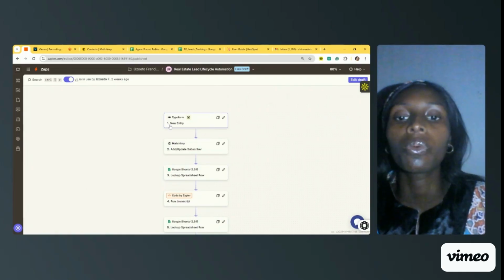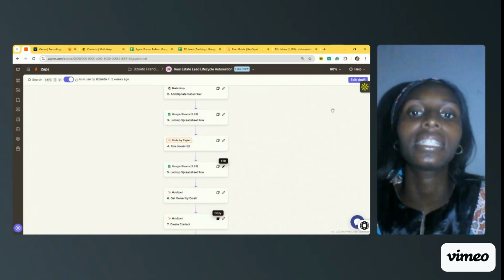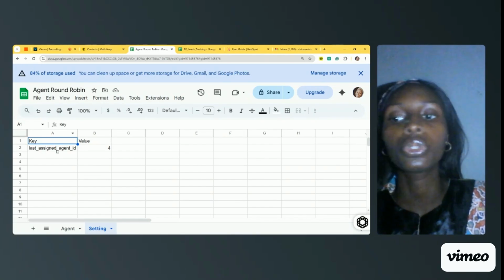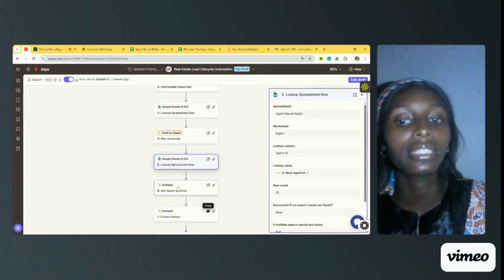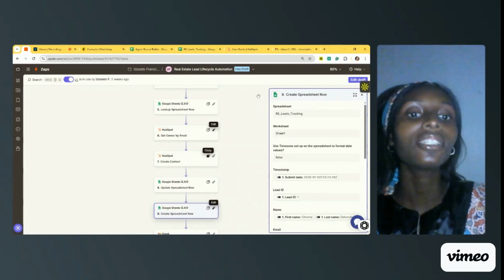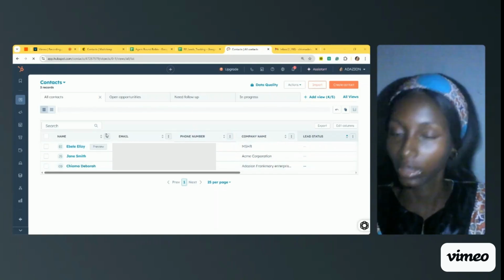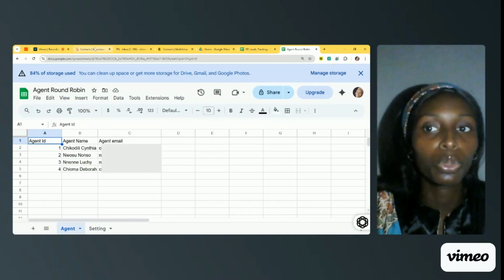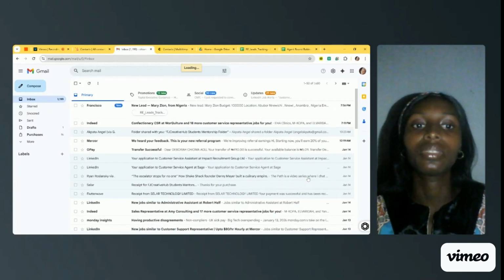Lead Assignment Automation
Automation.